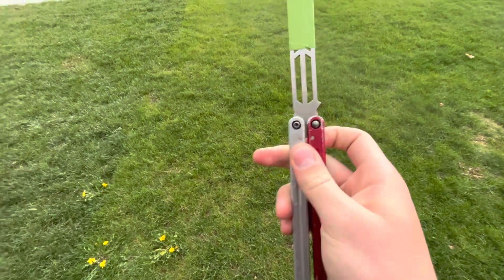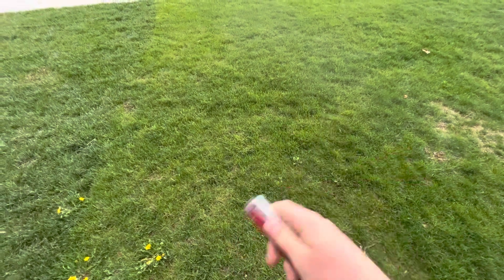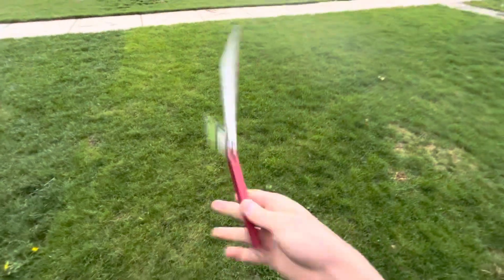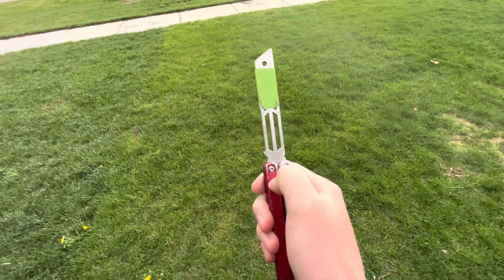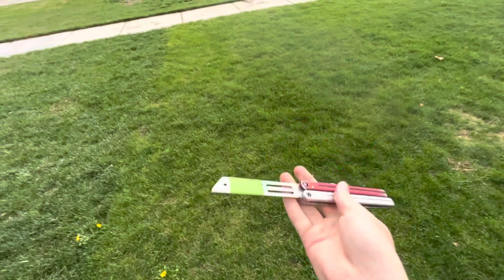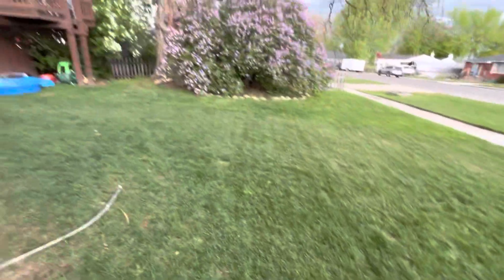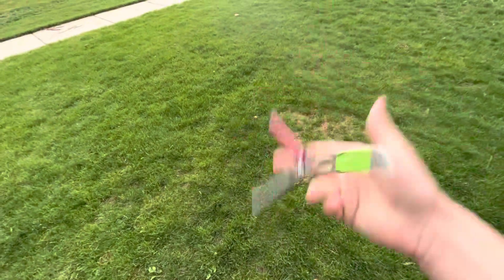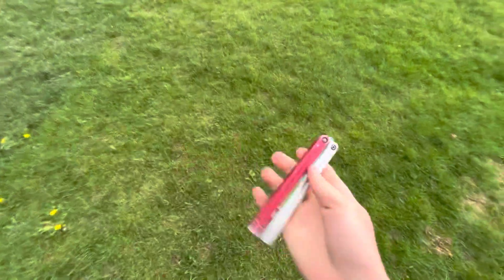I Bought A Triton, Sort of….